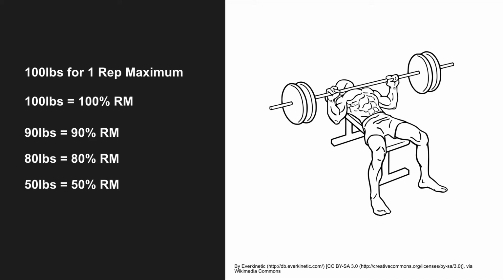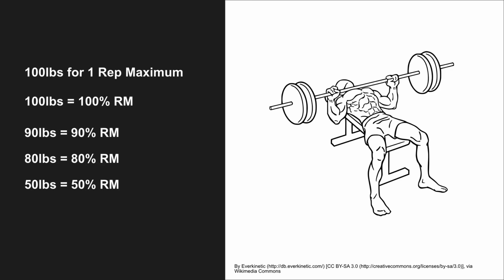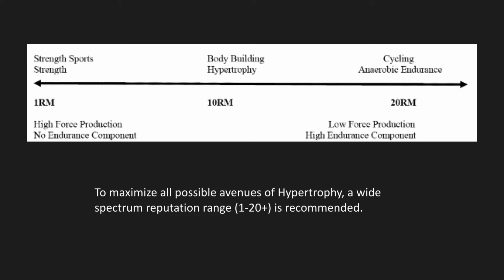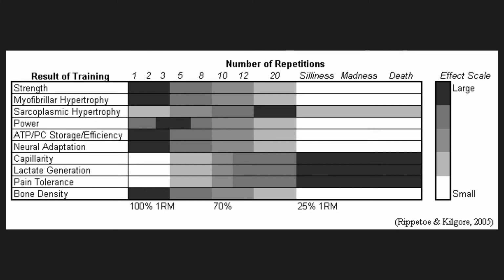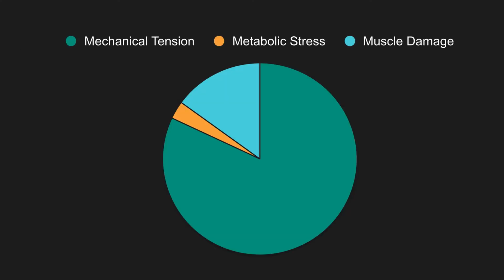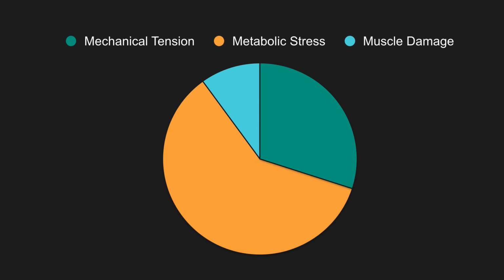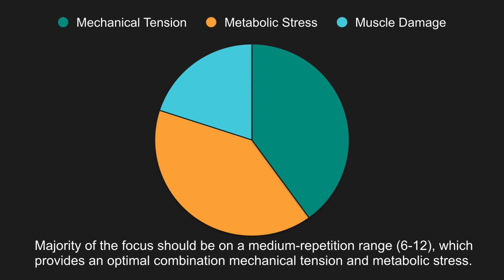Training Variables Intensity